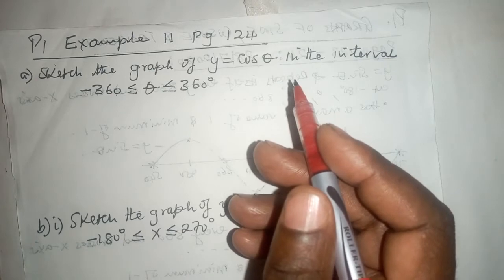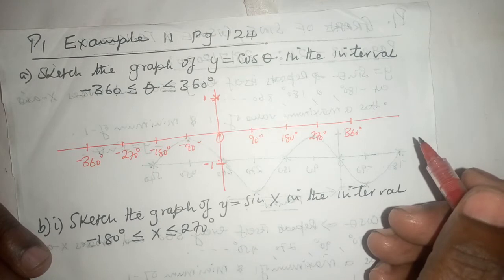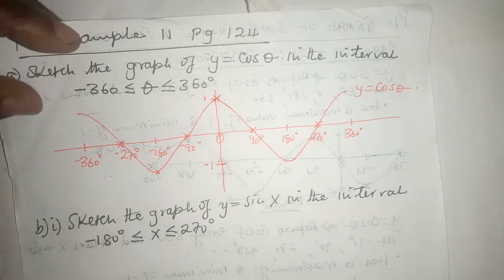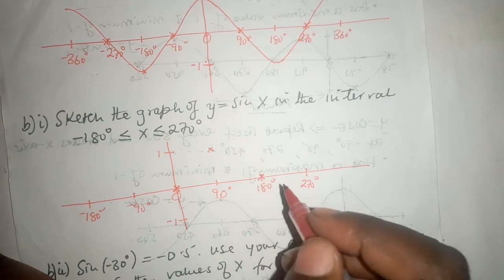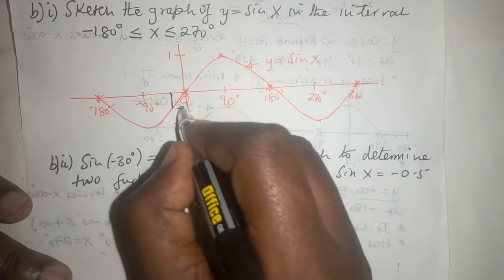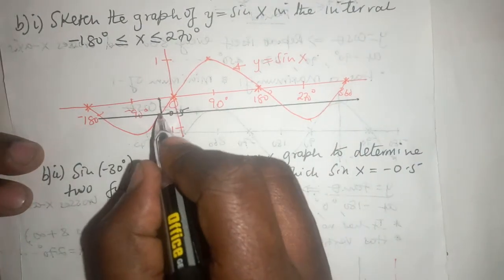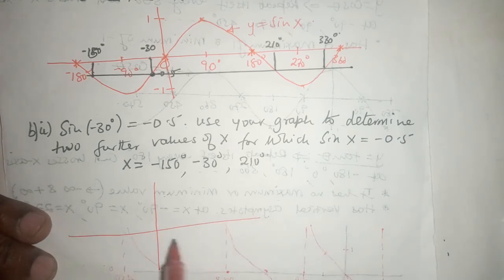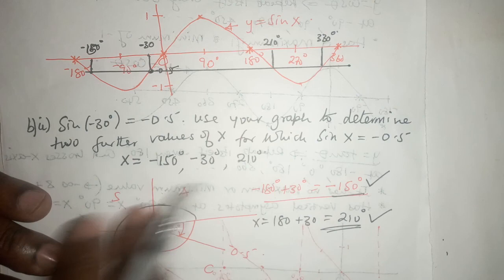Trigonometric graphs example 11